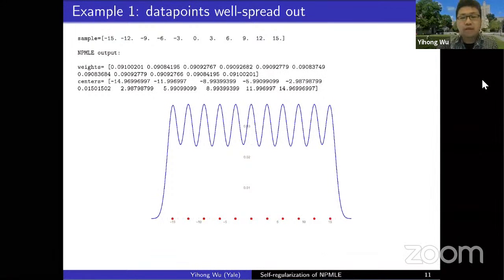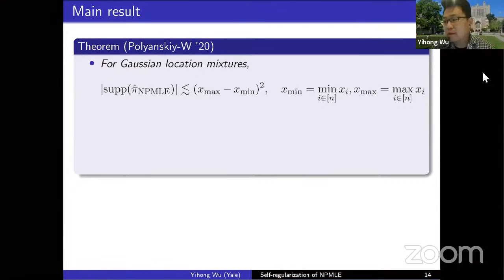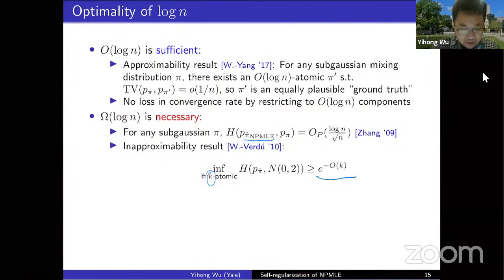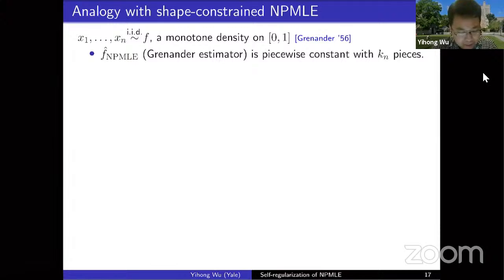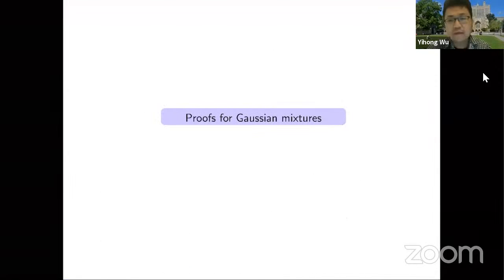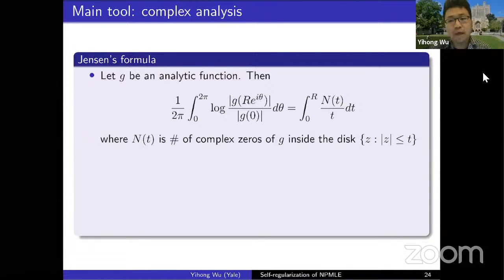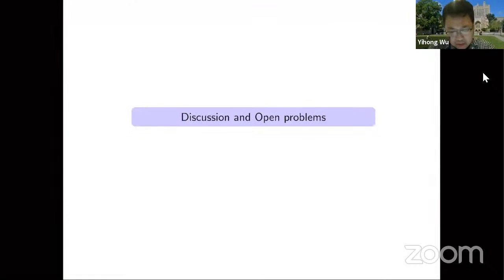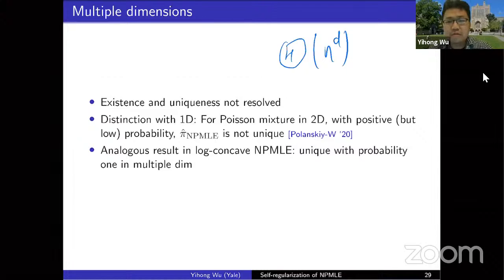S04E03-2: The One with Yihong Wu about the Self-Regularizing Property of Nonparametric ML (Part 2)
Title: Self-regularizing Property of Nonparametric Maximum Likelihood Estimator in Mixture Models

Abstract: Introduced by Kiefer and Wolfowitz 1956, the nonparametric maximum likelihood estimator (NPMLE) is a widely used methodology for learning mixture models and empirical Bayes estimation. Sidestepping the non-convexity in mixture likelihood, the NPMLE estimates the mixing distribution by maximizing the total likelihood over the space of probability measures, which can be viewed as an extreme form of over parameterization.

In this work we discover a surprising property of the NPMLE solution. Consider, for example, a Gaussian mixture model on the real line with a subgaussian mixing distribution. Leveraging complex-analytic techniques, we show that with high probability the NPMLE based on a sample of size n has O(\log n) atoms (mass points), significantly improving the deterministic upper bound of n due to Lindsay. Notably, any such Gaussian mixture is statistically indistinguishable from a finite one with O(\log n) components (and this is tight for certain mixtures). Thus, absent any explicit form of model selection, NPMLE automatically chooses the right model complexity, a property we term self-regularization. Extensions to other exponential families are given. As a statistical application, we show that this structural property can be harnessed to bootstrap existing Hellinger risk bound of the (parametric) MLE for finite Gaussian mixtures to the NPMLE for general Gaussian mixtures, recovering a result of Zhang. Time permitting, we will discuss connections to approaching the optimal regret in empirical Bayes. This is based on joint work with Yury Polyanskiy (MIT).